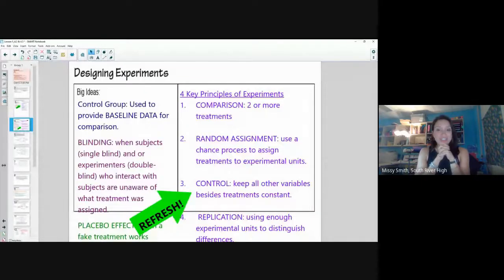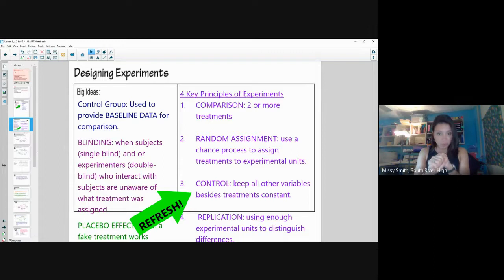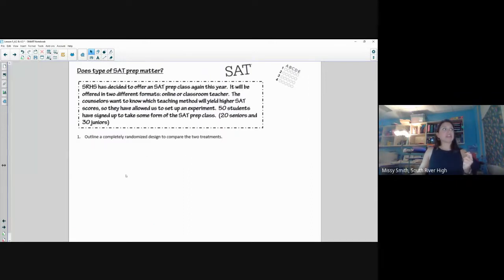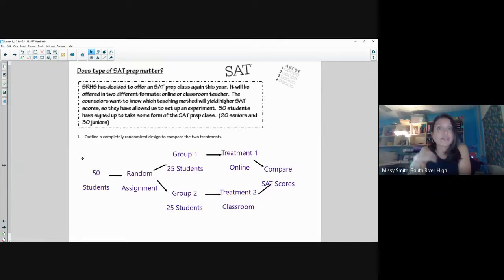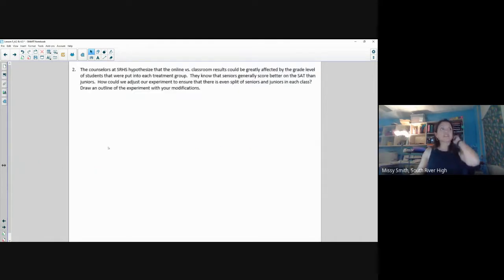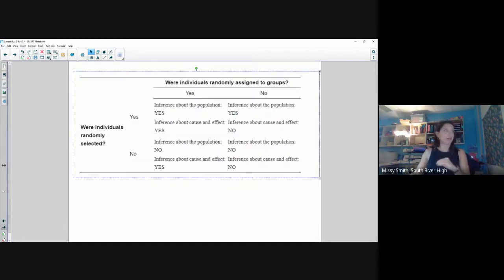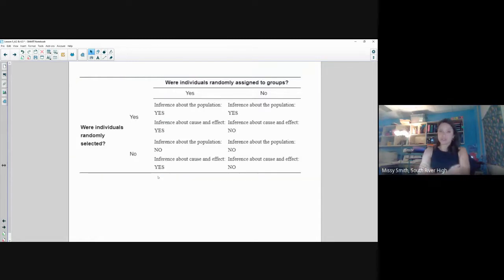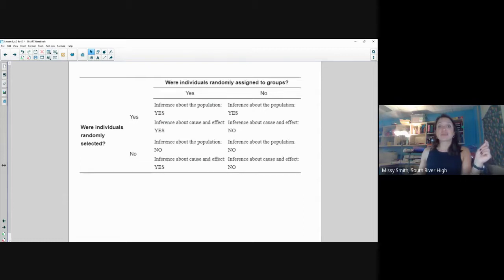Unit 3 Lesson 4: Experimental design and Scope of Inference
The video details how to create a completely random experimental design. It summarizes the scope of inference that can be made based on random sample and Random assignment.